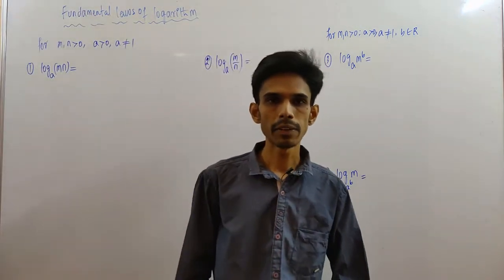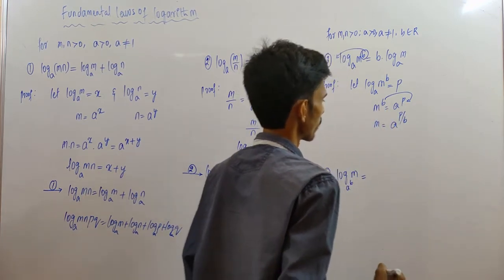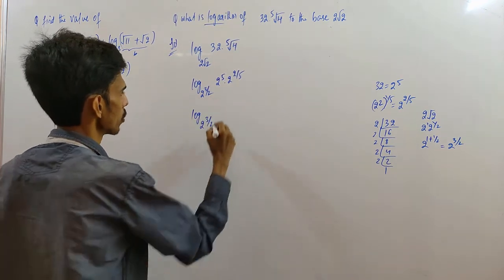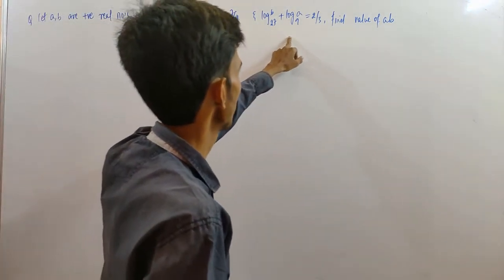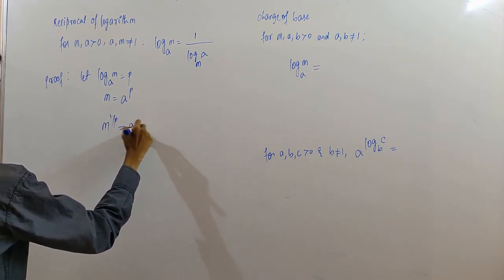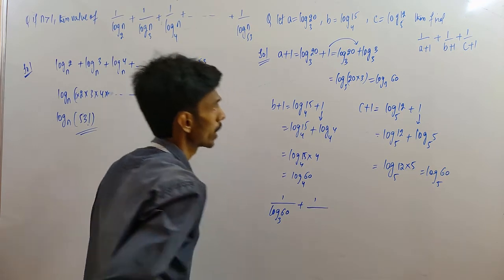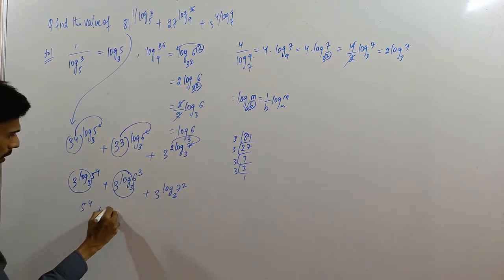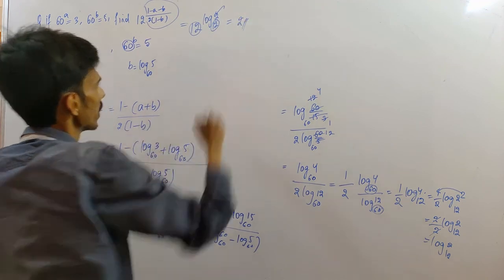Logarithm/basics of log/formulae/lec-01/IITJEE/MATHS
Introduction of log(_),
some proofs of basics formulae
few problems